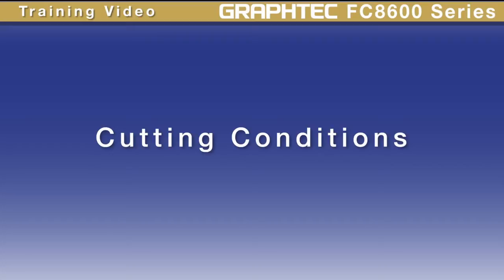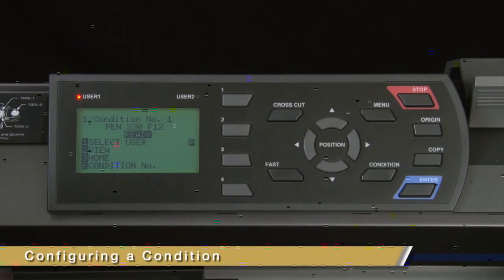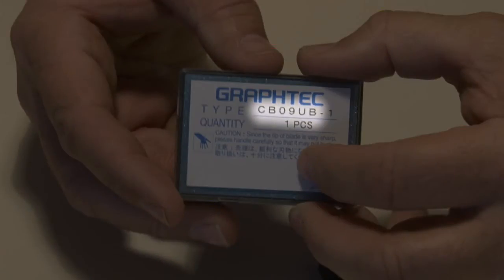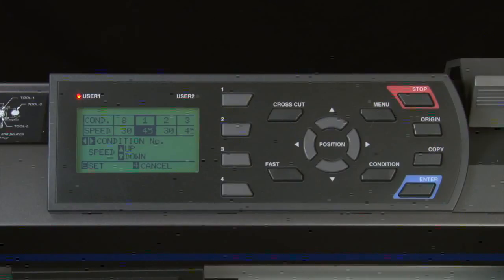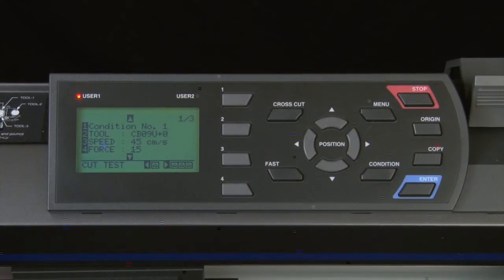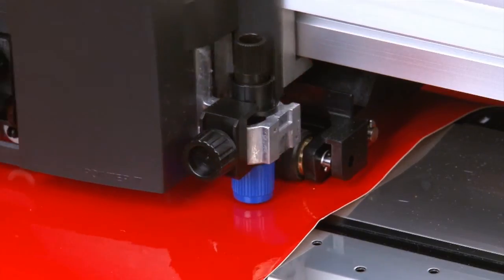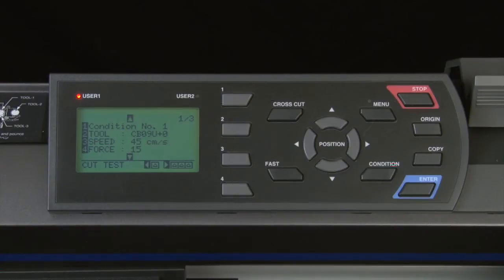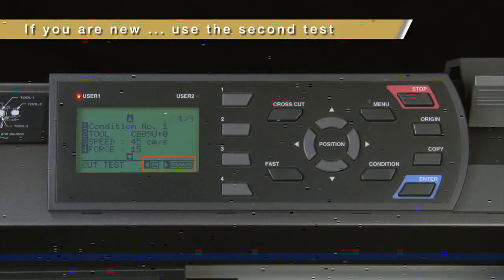Graphtec FC8600 Tutorial - Cutting Conditions